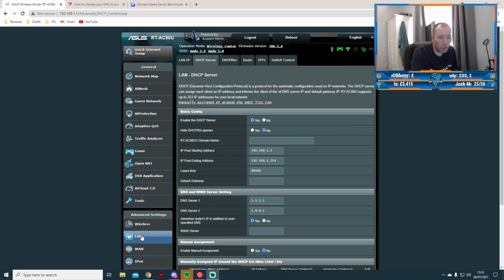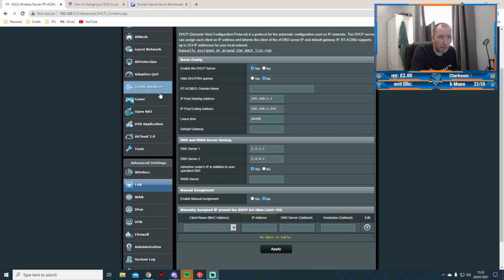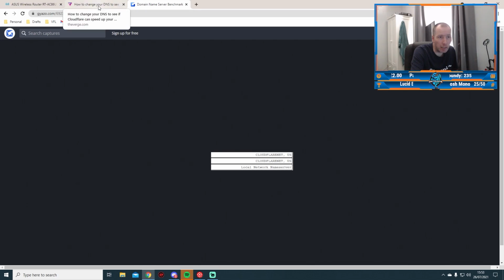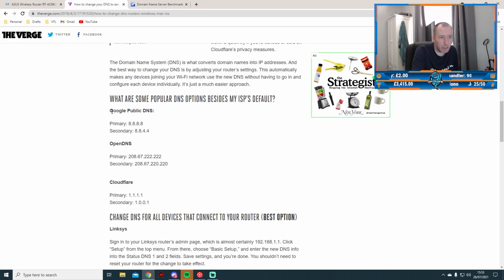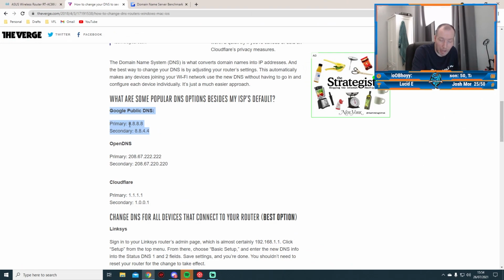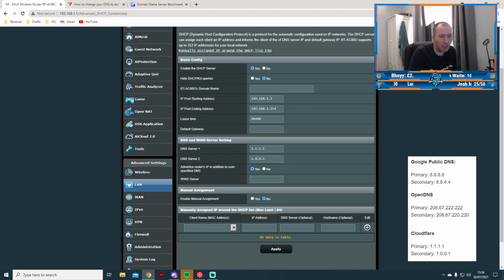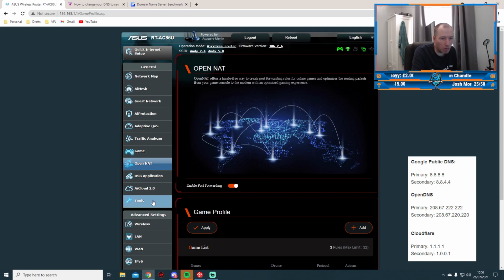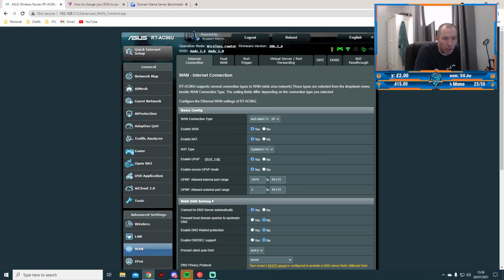How to reduce or get better ping for your router/xbox and or playstation.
A quick video explaining how to get yourself a better ping for online gaming using your router or Xbox/PlayStation, images included on how to do it for xbox, unfortunately I do not own a PlayStation however this same method will work.

SOCIALS:

►UnityBluefin#4585